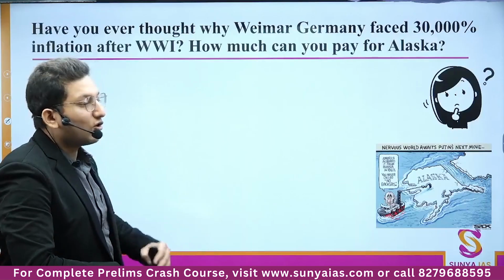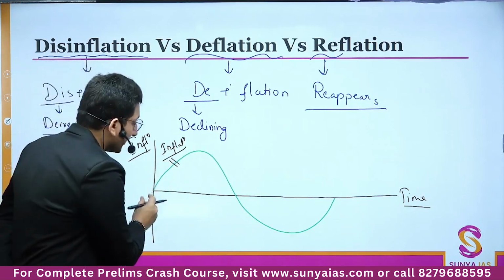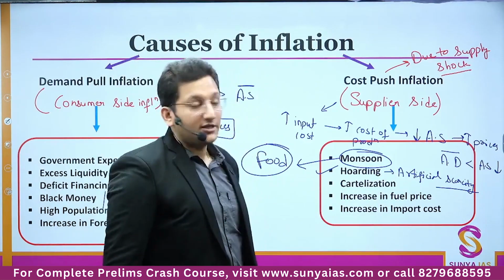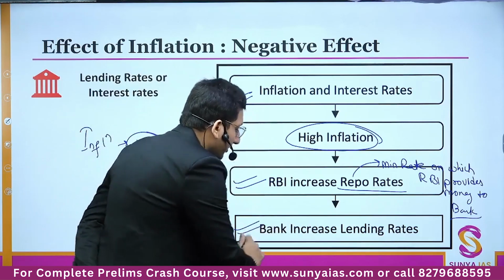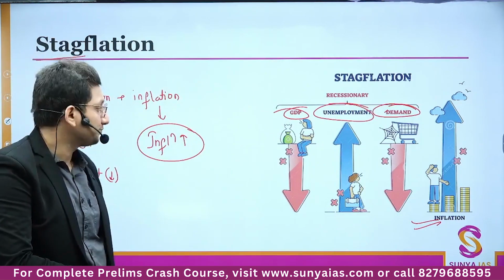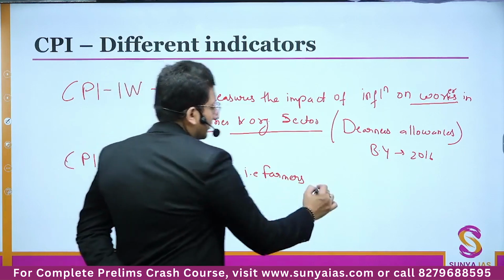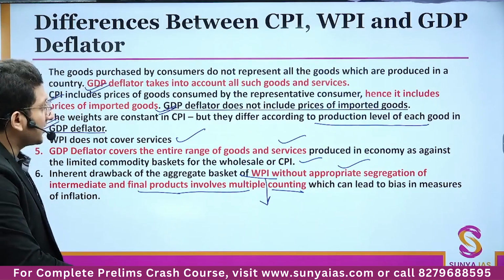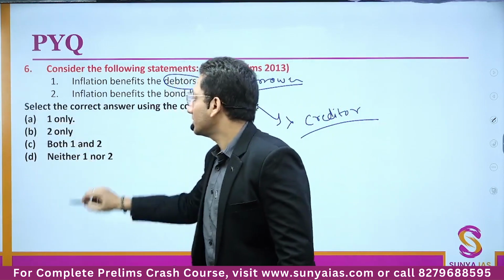Demo Lecture | Inflation | Indian Economy | Crash Course | Prelims 2024 | UPSC CSE | Sunya IAS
Welcome to Sunya IAS, a trusted source for in-depth analysis of UPSC Static and Current Affairs coverage. In this session, we will discuss the topics from the Indian Economy, specifically focusing on the topic - Inflation. In this session, examine the concept of inflation and its effects on the economy in this easy-to-follow lecture. Learn from historical examples like Germany's hyperinflation after World War I and the USA's purchase of Alaska. The video also breaks down different types of inflation and how governments try to control it.

In this session, we will deeply analyze how inflation connects with demand and supply. There's a significant correlation with topics like fiscal policy and monetary policy, making it an essential topic. Despite direct questions in recent years, understanding inflation's correlation is crucial for tackling questions that involve multiple statements. We'll touch on core inflation, Consumer Price Index (CPI) for industrial workers, and the impact of inflation on borrowers, bondholders, and creditors. From the increase in money supply to the effects on aggregate output and effective demand, we've got you covered.

Join our Economy lecturer with our unique crash course, compressing the entire UPSC Prelims 2024 syllabus into just 25 hours! This comprehensive coverage ensures you grasp every crucial aspect of Indian Economy, and the convenience of completing the entire course in one go adds efficiency to your preparation. Receive thorough researched, concise notes accompanying the lectures, creating an all-in-one solution for your Prelims 2024 preparation.

For beginners, the course is structured to accommodate all levels of understanding, starting from the basics and progressing to advanced concepts. Whether you are new to UPSC preparations or have attempted the exam before, this crash course is designed to meet your needs.

Course components:

1. Complete Course in 25 Hrs: Comprehensive sessions through the subject with our efficient crash course, covering the entire curriculum in just 25 hours.
2. Conceptual Clarity: Experience focused learning aimed at enhancing your conceptual understanding. Our course prioritizes clarity to ensure you grasp the fundamental concepts with ease.
3. Previous Year Questions (PYQs): Simultaneously examine and dissect PYQs, gain insights into the exam pattern and refine your approach.
4. Concise Notes: Access well-researched, comprehensive, and concise notes that serve as your one stop solution and go-to resource.

1. Notes for UPSC CSE 2024
2. Prelims Test Series 2024